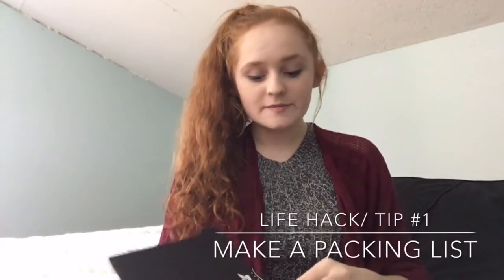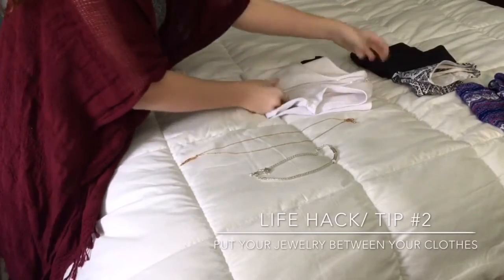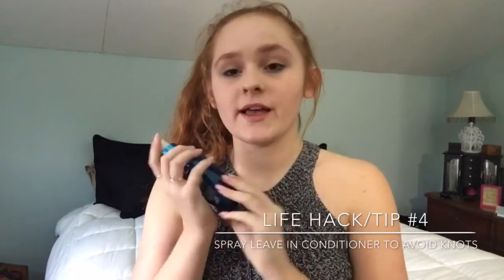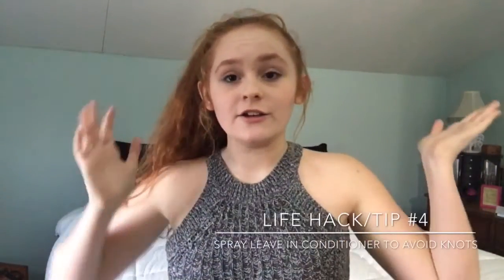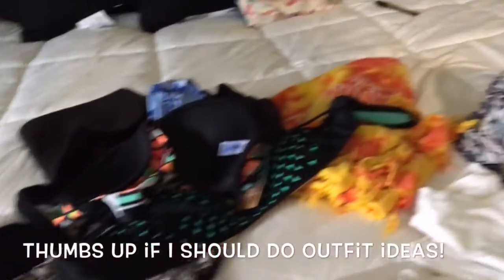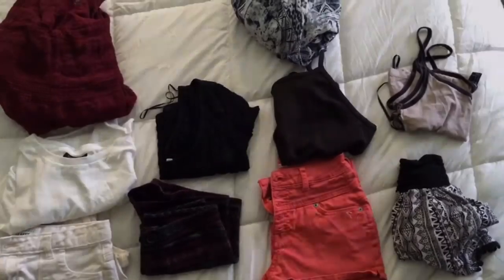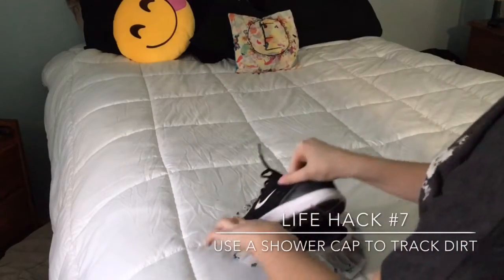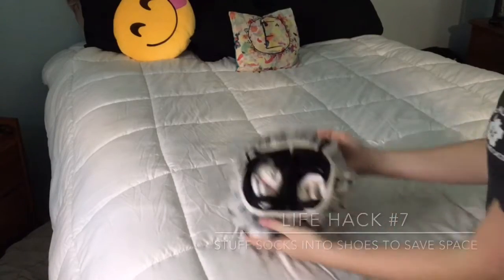life hacks for vacation!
OPEN FOR MORE EM!!
I really hope you guys enjoyed the video! next week I'm doing a Q&A so make sure you comment questions (:
last video: "easy hair styles for school"
I really hope you guys enjoyed ♡
I used iMovie to edit on my iPhone 6s, and I got my pictures from weheartit!